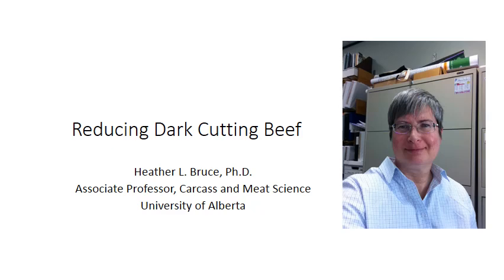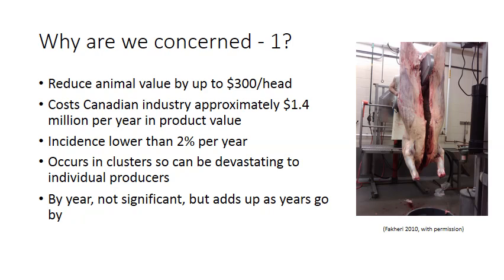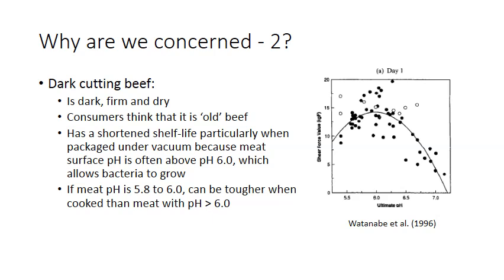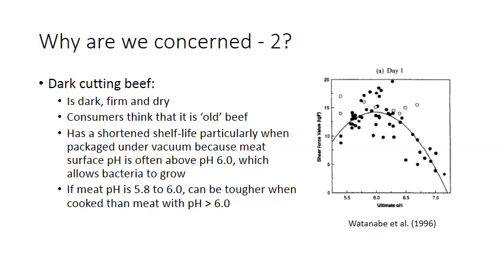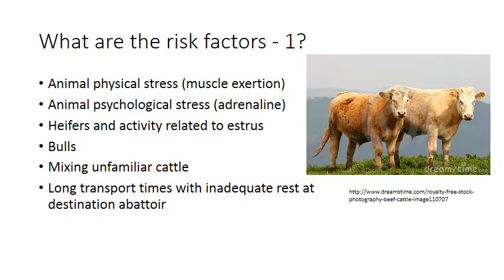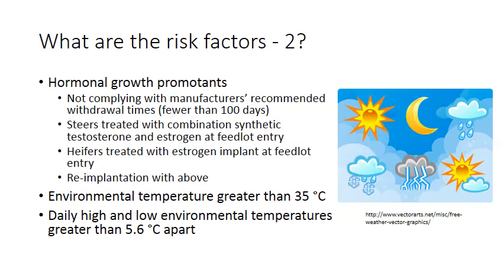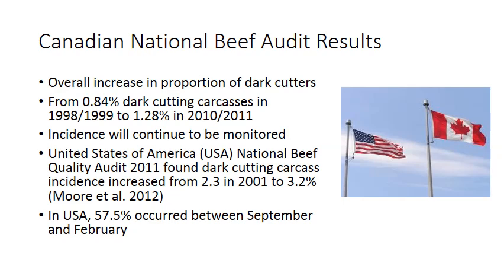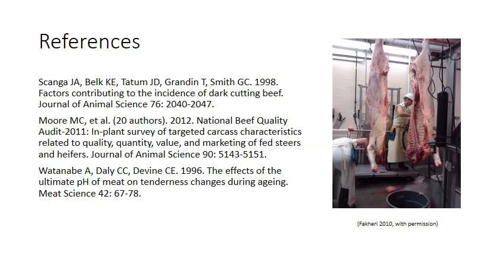Preventing dark cutting (Grade B4) beef (2013)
We apologize for the low audio volume of this presentation - please turn your speakers up.

This presentation on Dark Cutting Beef (Canada Grade B4) is by Heather Bruce, PhD, researcher and professor of meat science at the University of Alberta.

Based on results from the 2010/11 National Beef Quality Audit (NBQA).

The NBQA was supported by the Canadian Beef Cattle Industry Science Cluster through funding provided by the Beef Cattle Research Council and Agriculture and Agri-Food Canada. Staff contribution was provided by the Canadian Cattlemen's Association.